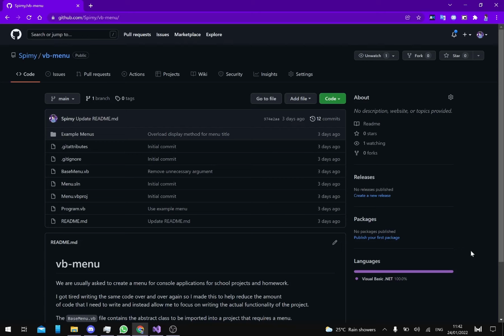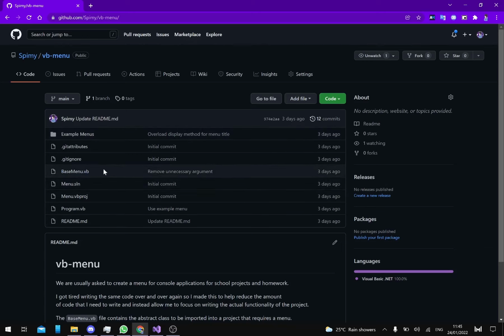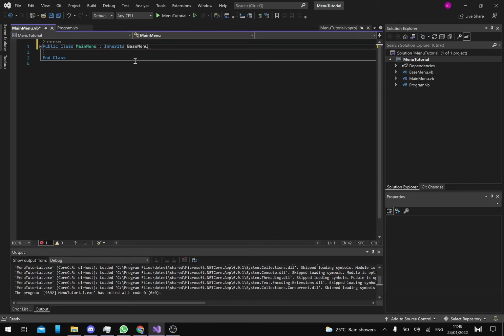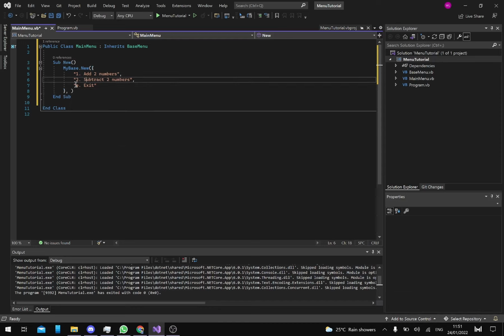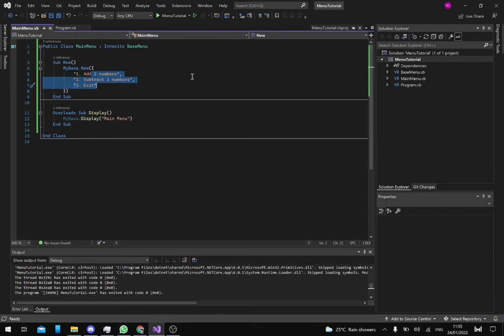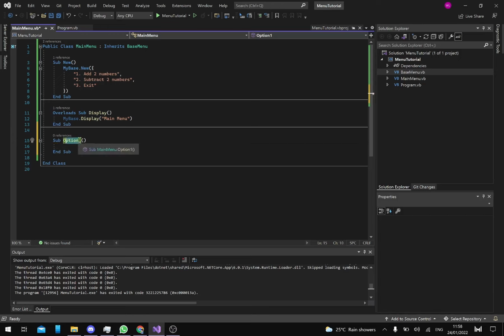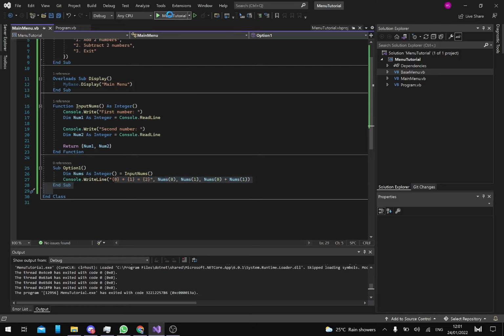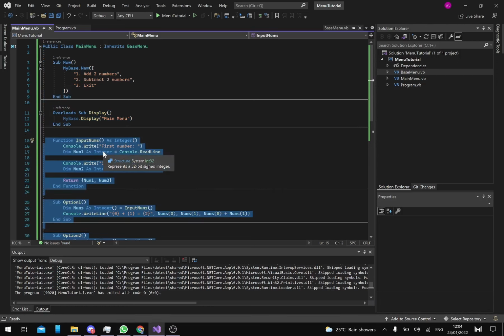Create a menu with a FEW LINES OF CODE for your console applications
We are usually asked to create a menu for console applications for school projects and homework.
I got tired writing the same code over and over again so I made base menu class to help reduce the amount of code that I need to write and instead allow me to focus on writing the actual functionality of the project. This video teaches you how to use it.

▬▬▬▬ VIDEO INFO ▬▬▬▬
• Language: Visual Basic

▬▬▬▬ TIMESTAMPS ▬▬▬▬
00:00 - Disclaimer
00:20 - Why I made this
01:42 - Why code a menu yourself at least once
02:30 - When to use this
02:37 - Import it to your project
05:12 - Creating a menu
07:21 - Adding menu context
09:09 - Adding title to menu
11:22 - Handling option selection
13:39 - Implementing option methods

▬▬▬▬ CREDITS ▬▬▬▬
• Banner and Profile Picture
→Myself